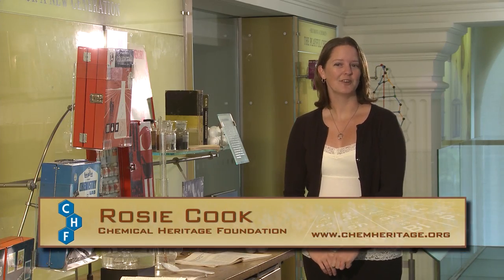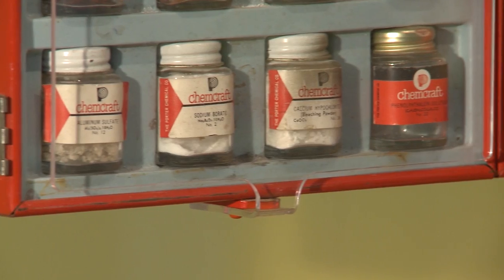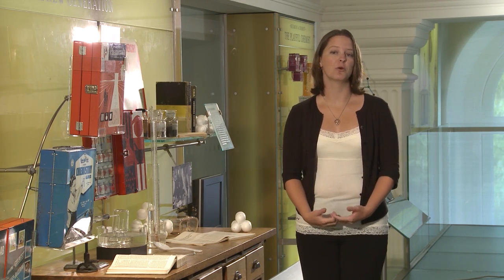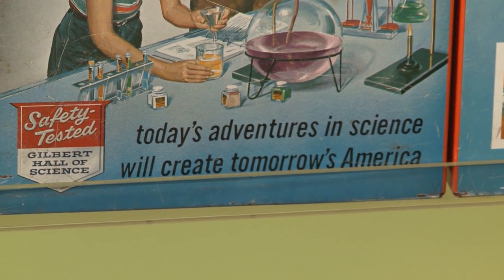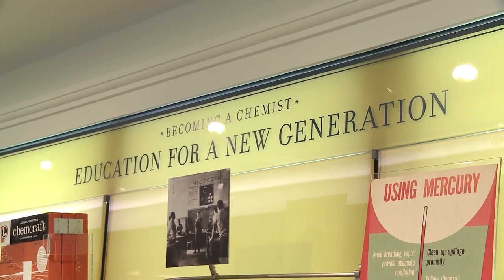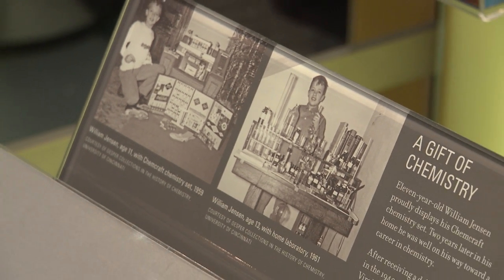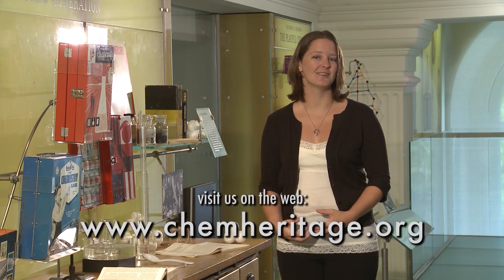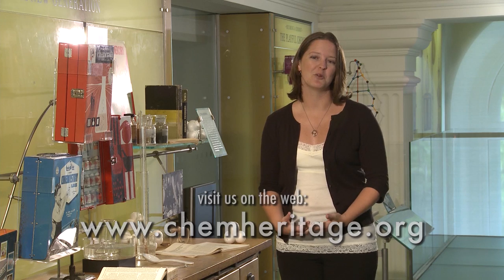Education for a New Generation: The Chemistry Set in History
The Chemical Heritage Foundation (now Science History Institute) holds the largest collection of chemistry sets among public institutions in the United States. Throughout the 20th century, chemistry sets inspired generations of children to pursue scientific careers. In this video, Rosie Cook references the chemistry sets displayed in our museum to describe the rise, impact, and decline of this phenomenon.